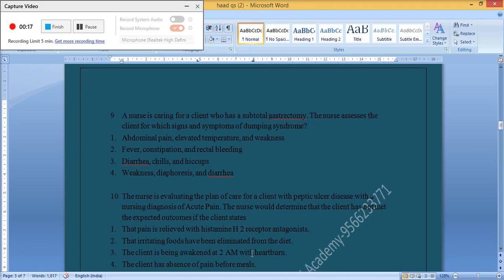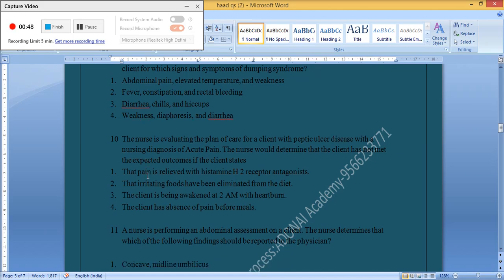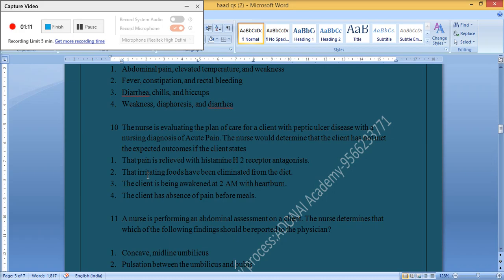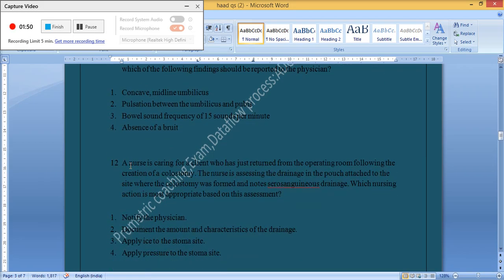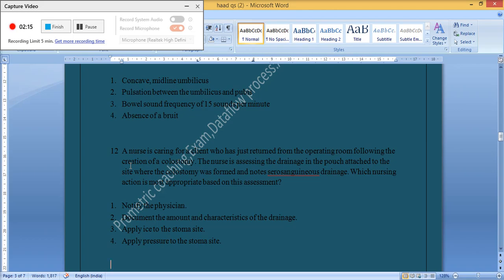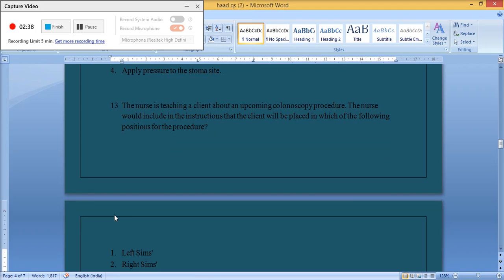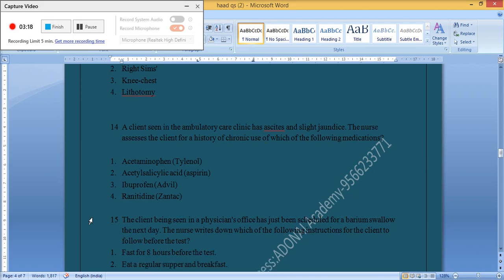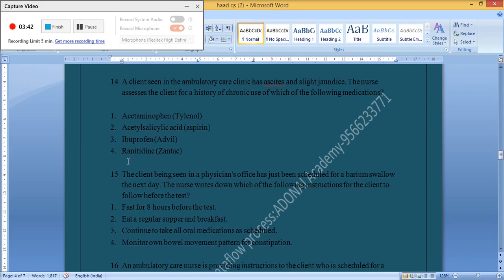Digestive System 2